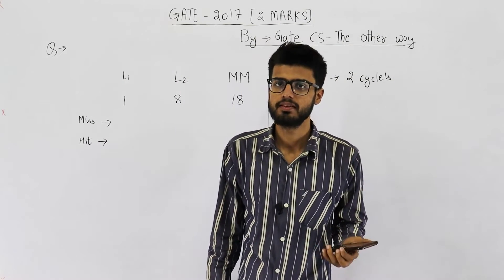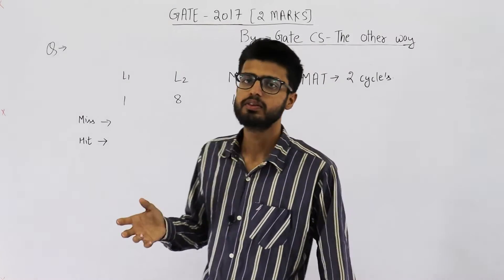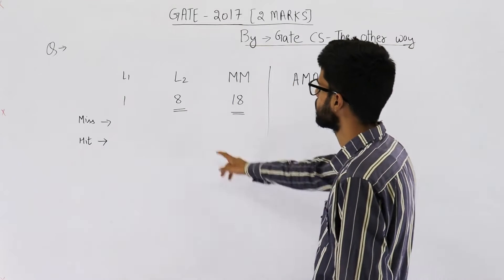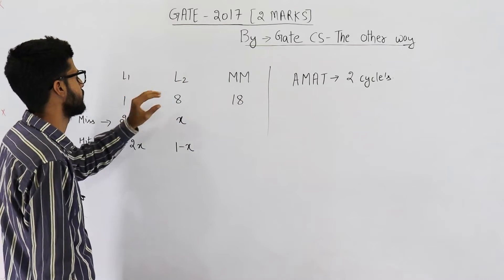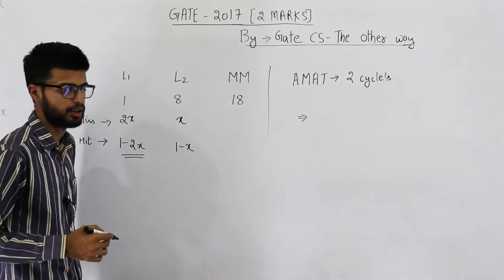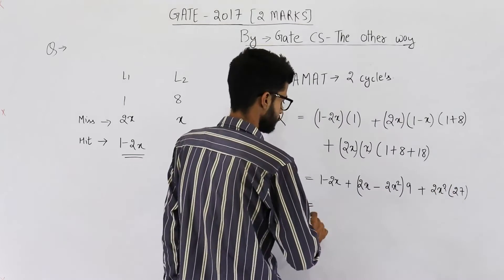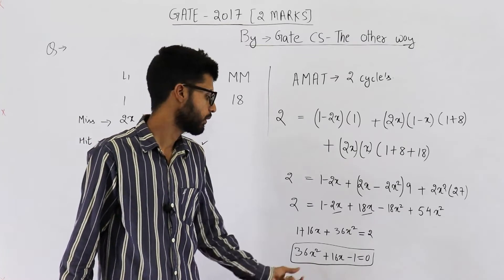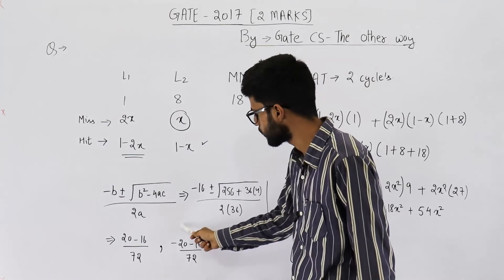Gate 2017 pyq CAO | In a two-level cache system, the access times of L1 and L2 1 and 8 clock cycles.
In a two-level cache system, the access times of L1 and L2 1 and 8 clock cycles, respectively. The miss penalty from the L2 cache to main memory is 18 clock cycles. The miss rate of L1 cache is twice that of L2. The average memory access time(AMAT) of this cache system is 2 cycles. The miss rates of L1 and L2 respectively are:
(A) 0.111 and 0.056
(B) 0.056 and 0.111
(D) 0.1784 and 0.0892